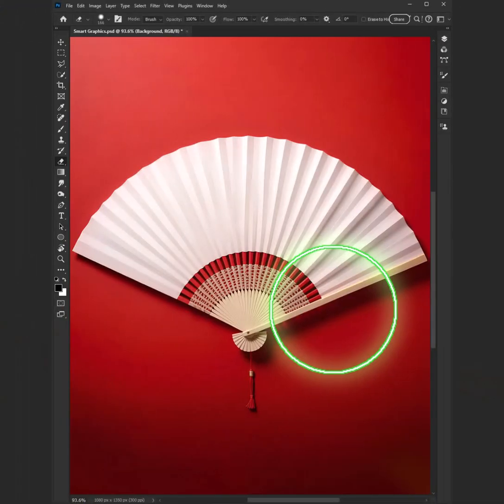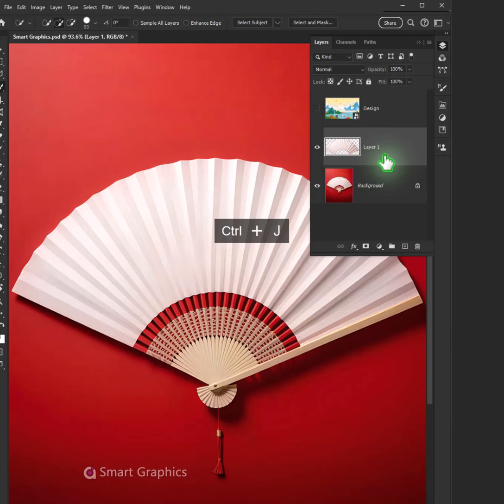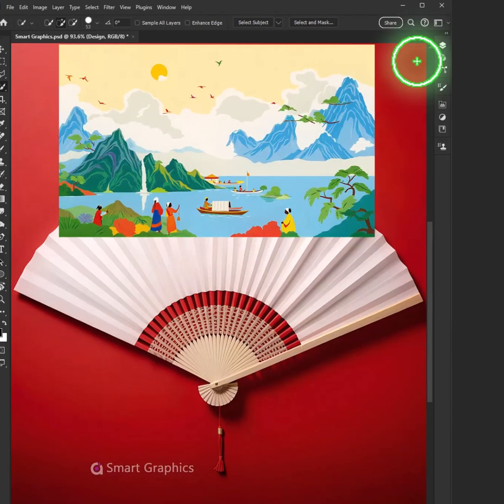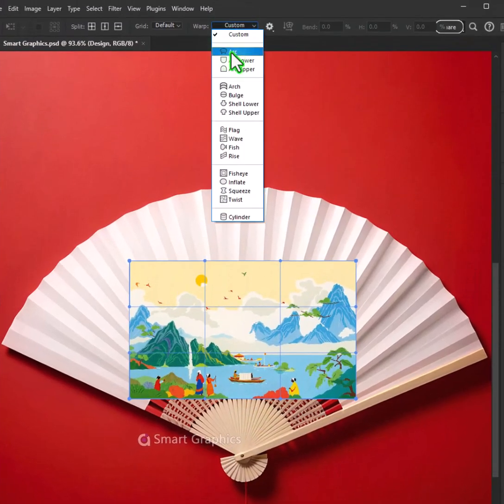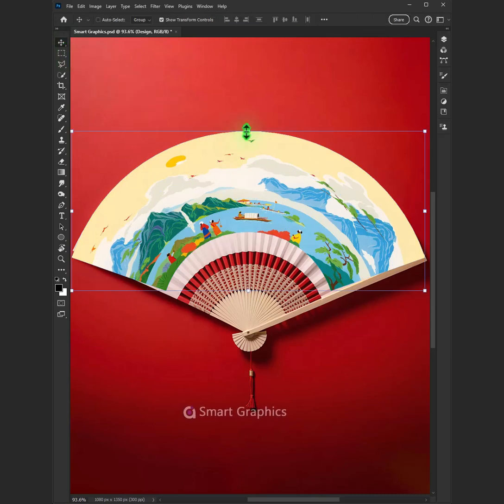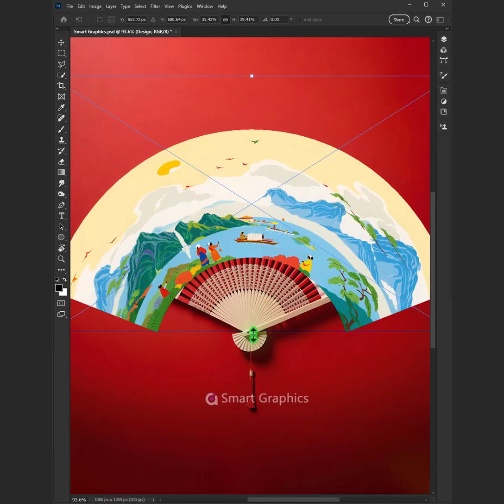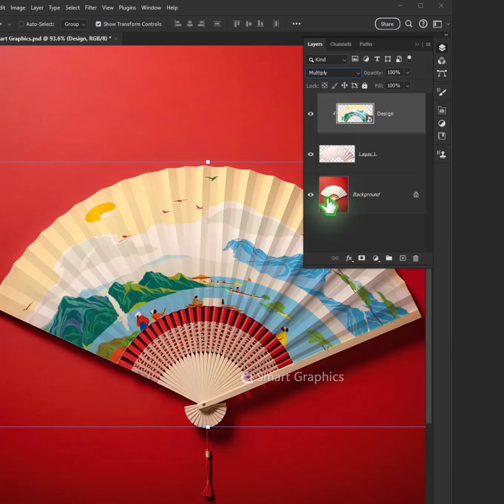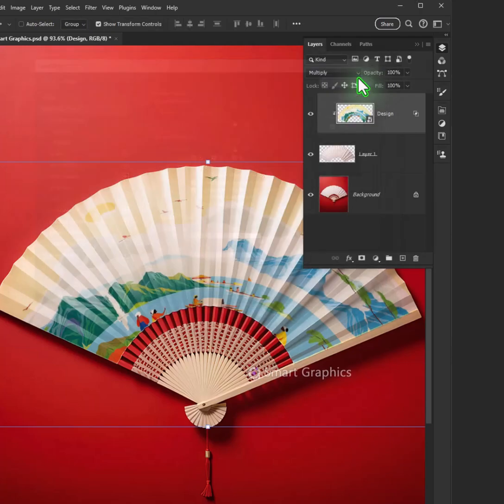How to make a mockup in Photoshop using simple tools